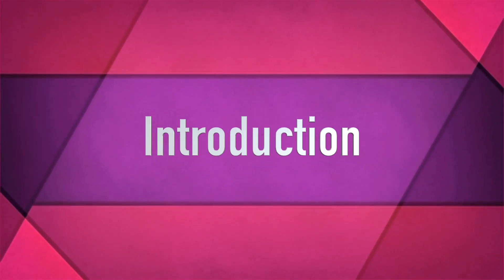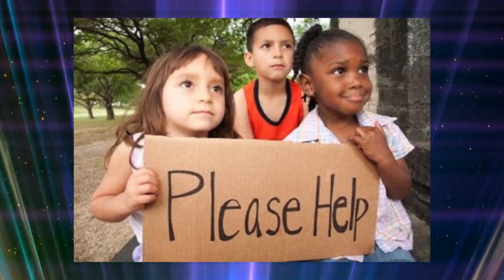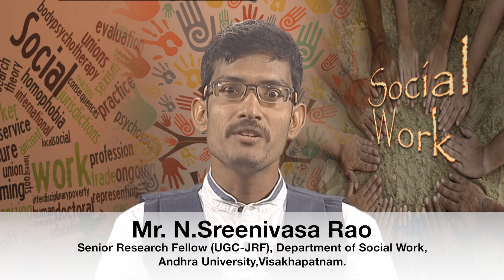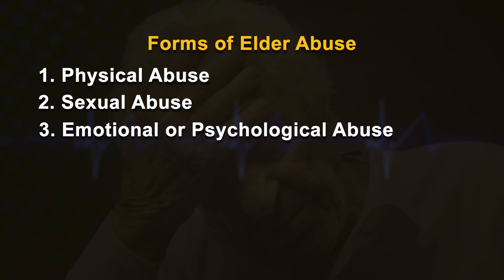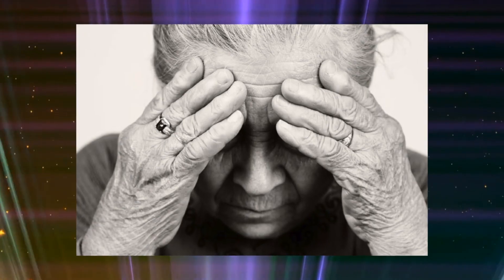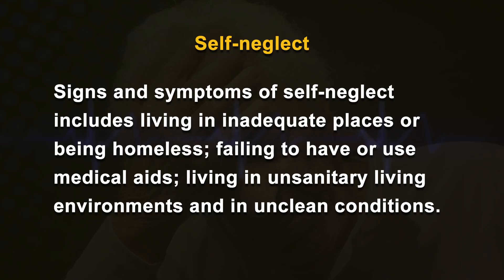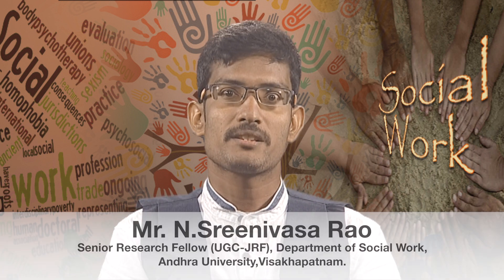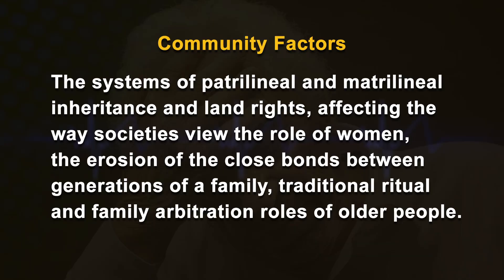Factors and Forms of Elder Abuse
Neglect of elder people is one of the most important factors of abuse.  Elder abuse has been proven to exist in several low income or middle-income countries, few specific programmes have been established. Cases of elder abuse are generally handled by governmental or non-governmental social service agencies. Greater knowledge about the problem, stronger laws and policies and more effective prevention strategies are the top priorities for confronting and eradicating the problem of elder abuse.